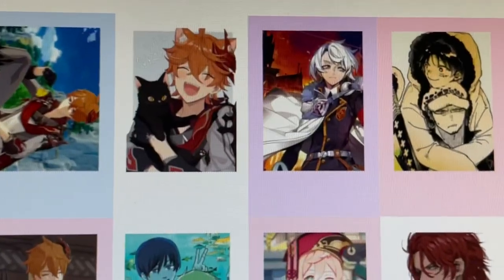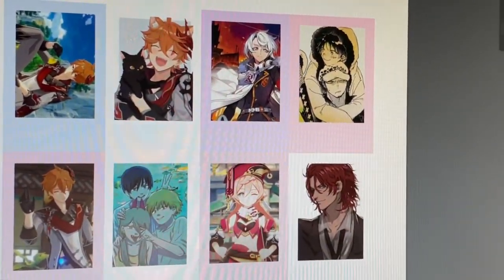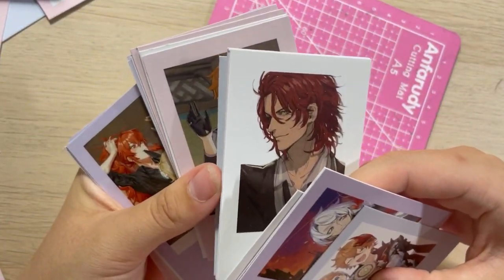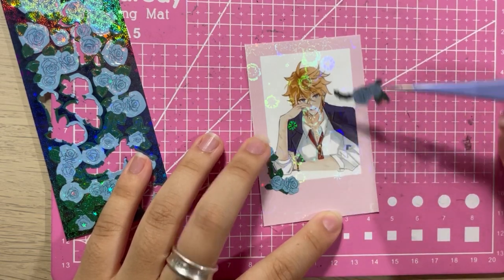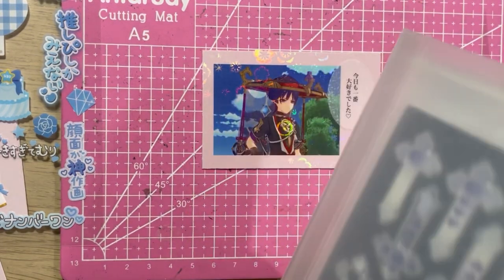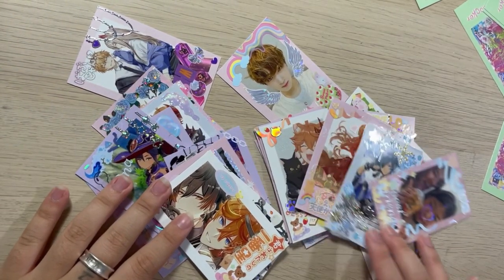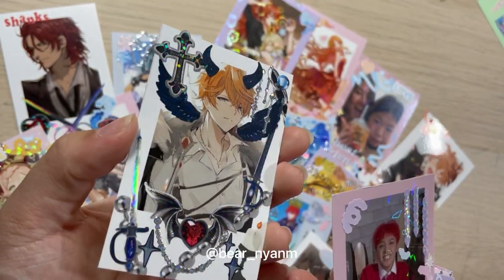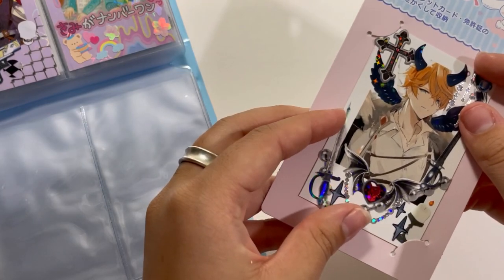updated polco tutorial! deco w/ me: genshin, chainsaw man + holo film tutorial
hi! i'm impatient and hate ordering polcos from overseas so today i tried a new method of printing them as an alternative to taobao/redprinting :D fedex is kind of a lifesaver... also i ramble a lot about genshin here LOL play w me! my uid is : 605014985 T^T

POLCO DIMENSIONS:
paper size: 8.5 x 11 in
outside box: 2.2 x 3.42 in (56 x 87 mm)
inside box (photo): 1.7 x 2.4 in
PRINT SETTINGS:
100 lb gloss cover

HOLO FILM!! ON SALE RN hehe :O

ok byeee